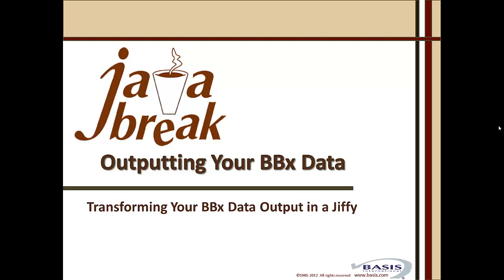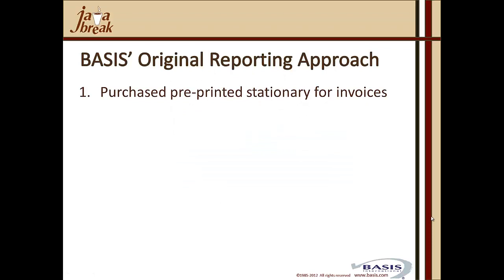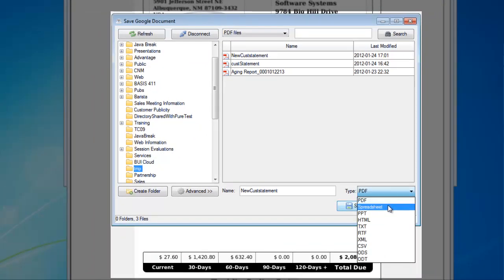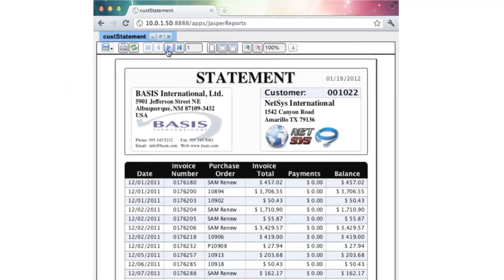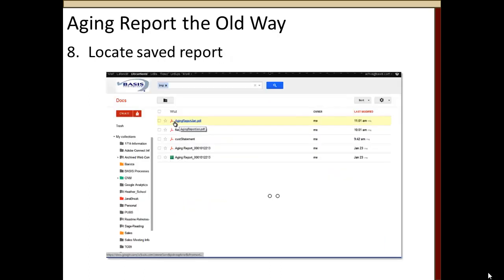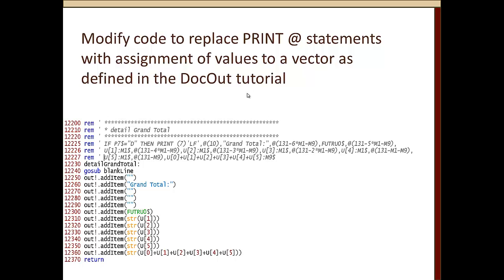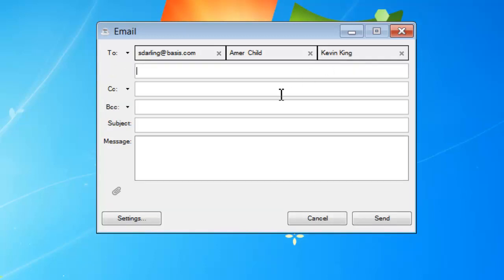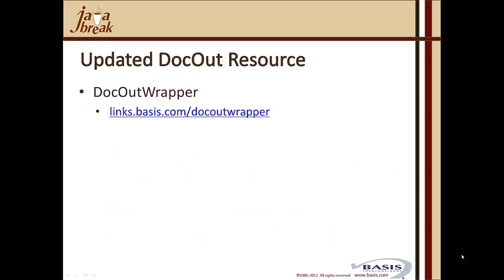Java Break - Outputting Your BBx Data - Transforming Your BBx Data Output in a Jiffy (Updated)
If you want to see what can be done to your PRO/5, Visual PRO/5, or BBj application with either the DocOut object, or iReport and SPROC, this Java Break offers immediate value for you.